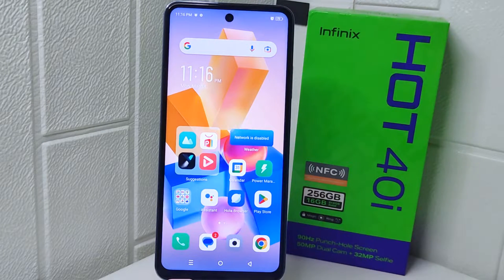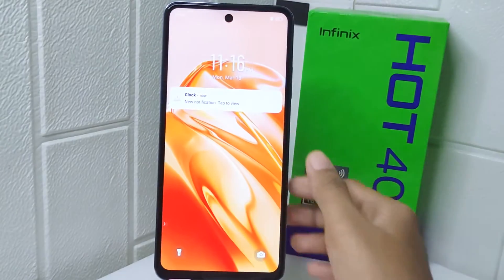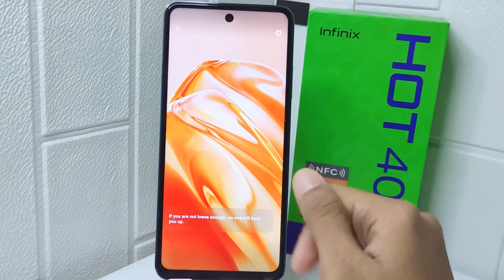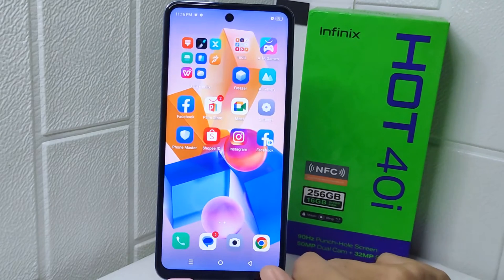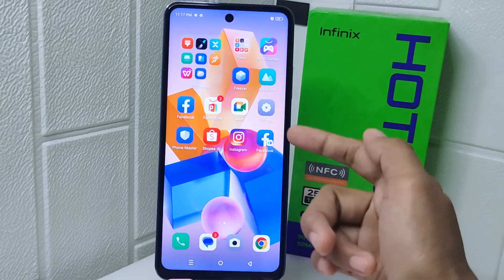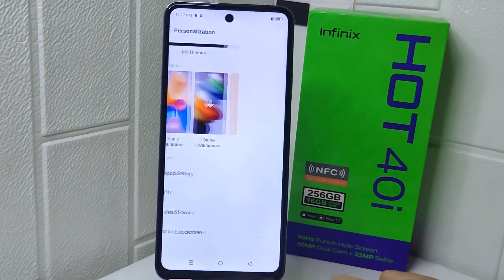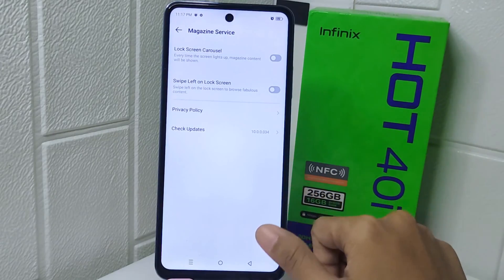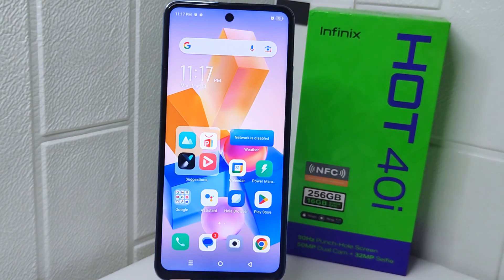How To Remove Magazine Lockscreen On Infinix Hot 40i / Hot 40 Pro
This tutorial deals with search:
how to remove magazine lockscreen on infinix hot 40i
how to remove magazine lockscreen
infinix hot 40i
how to remove magazine lockscreen on infinix
how to remove magazine lockscreen in infinix hot 40i
magazine lockscreen
turn off magazine lockscreen
magazine lockscreen in infinix hot 40i